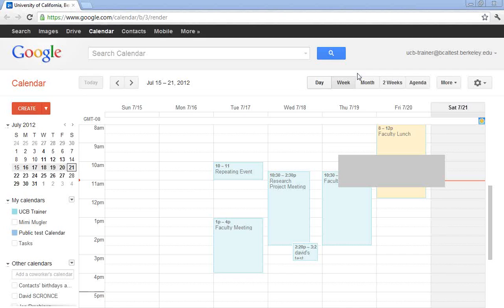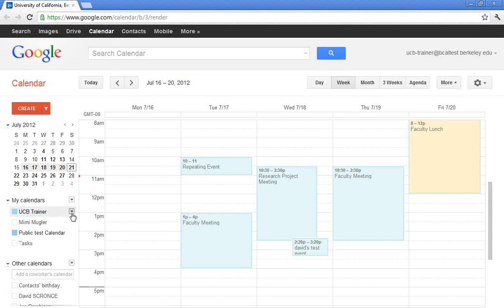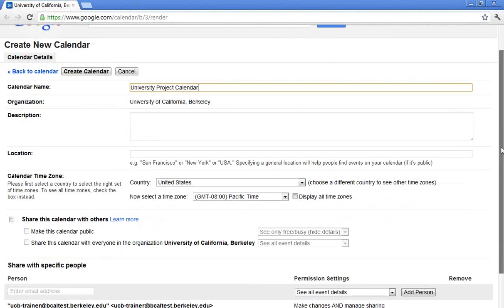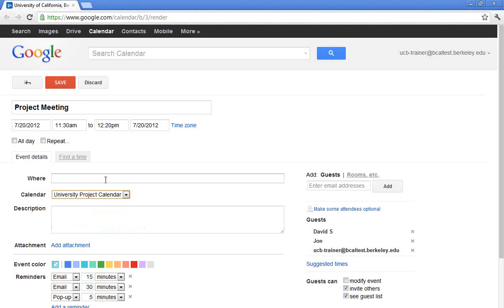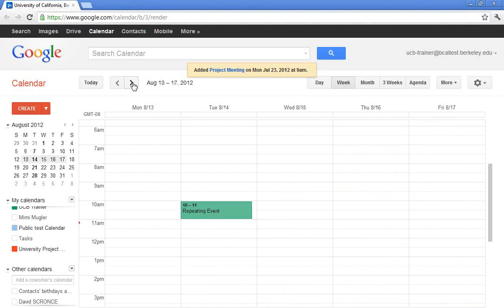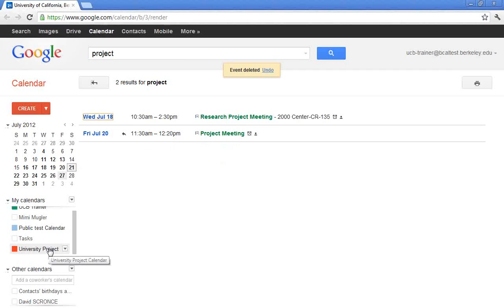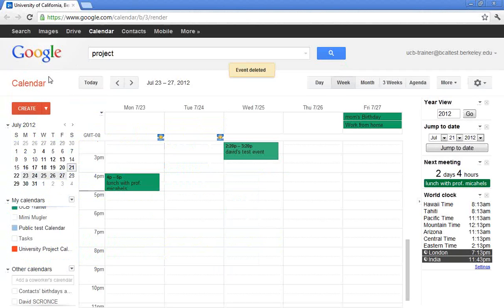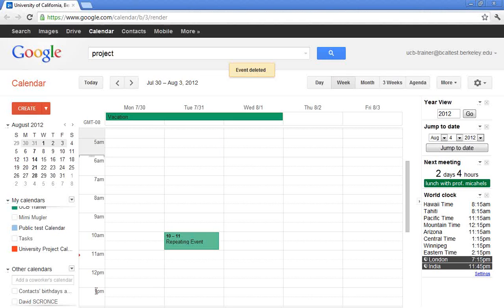bCal Advanced Guide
Everything you need to start using the advanced features of bCal.